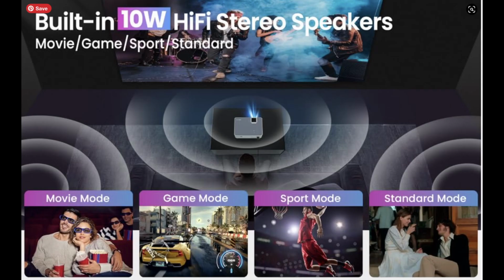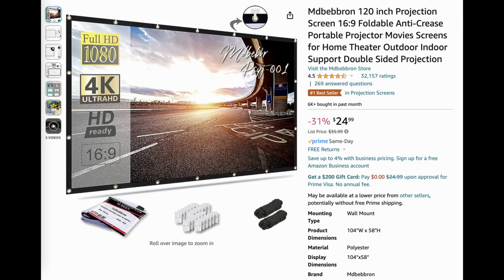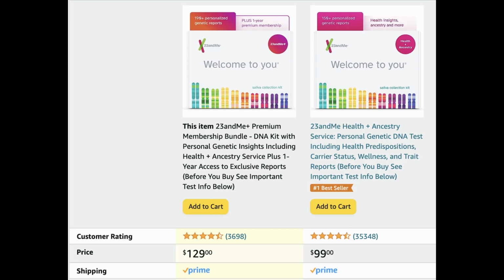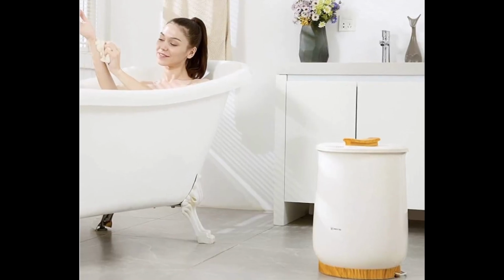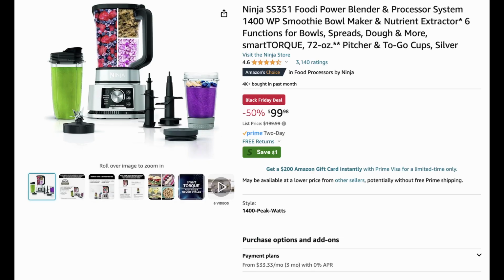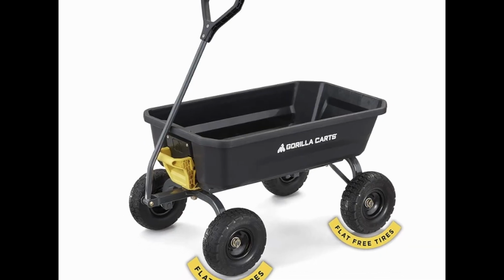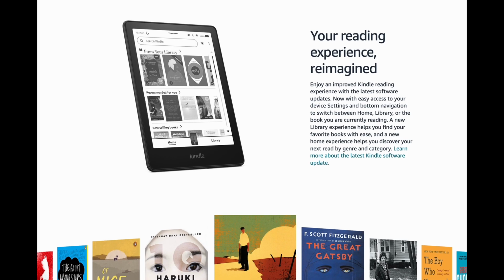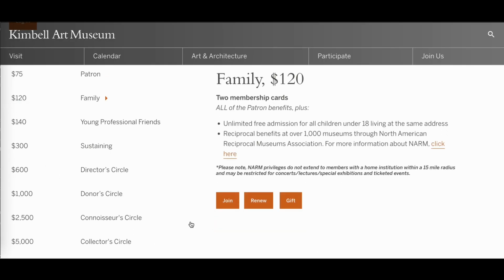Want Ideas for NICE and UNIQUE Gifts? Then watch this!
Links to Gifts Below!!
HD Projector
Projection Screen

23 & Me DNA Kit

Towel Warmer

Ninja Power Blender
Ninja Foodi 11-in-1

Gorilla Cart

Kindle Paperwhite

Timestamps:
00:00 Intro
00:34 Projector
02:09 Screen
02:25 DNA
03:18 Telescope
04:08 Towel Warmer
04:50 Blender
05:39 11-in-1 Cooker
06:10 Cart
06:54 Kindle
07:35 Museum
08:33 Donation

Gift giving is a joy, especially when you find the perfect gift!
I hope my suggestions help you put a smile on someone face this year!